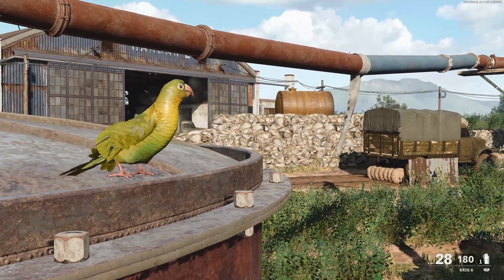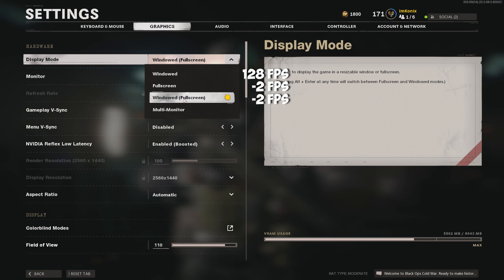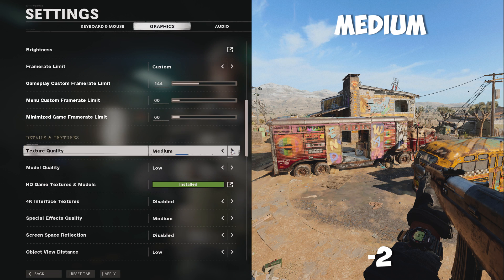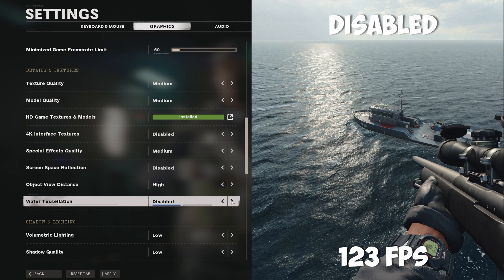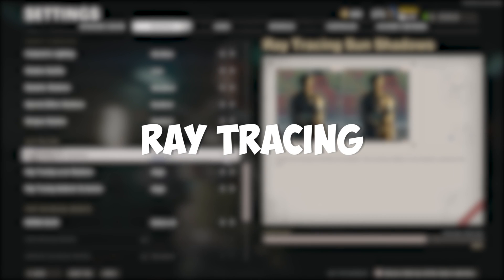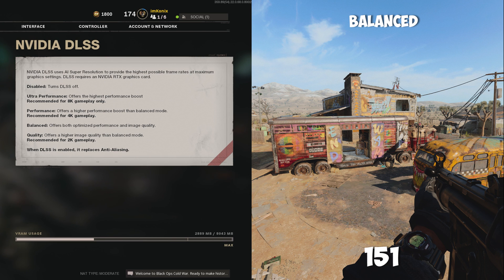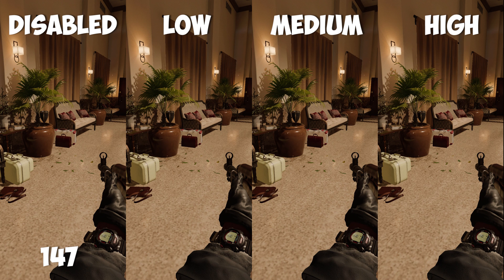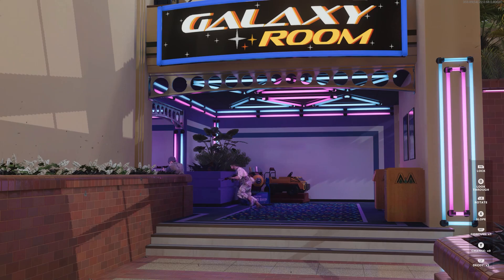The BEST GRAPHICS SETTINGS For Cold War PC (2021)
Today's video is an in-depth breakdown guide on how to get the best graphics from Black Ops: Cold War on the PC. I run through what each and every setting does on the graphics list on the settings page, to show you if you are losing or gaining frames per second and performance by what you toggle on and/ or off.

➖ My Equipment! ➖

Benchmark PC used (non-overclocked):
CPU: Ryzen 5 3600
GPU: RTX 2060
RAM: 32GB 3200mhz

Contents:
0:00 - Intro
0:12 - Benchmark PC
0:23 - Field Of View
1:00 - How I am presenting data
1:22 - Display Mode
1:35 - NVIDIA Reflex
1:46 - Render Resolution (Not Available if DLSS is ON)
2:40 - Details
4:32 - Shadow and Lighting
6:00 - Ray Tracing
6:23 - Post Processing Effects
9:10 - Discussion
9:35 - Outro